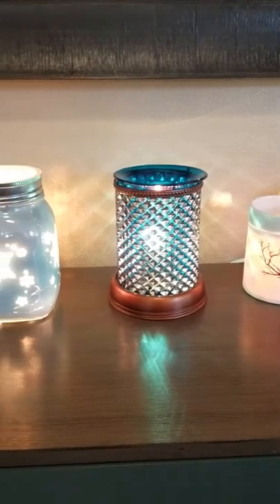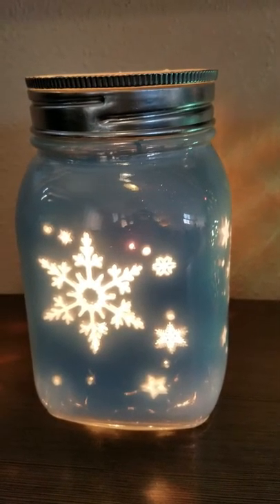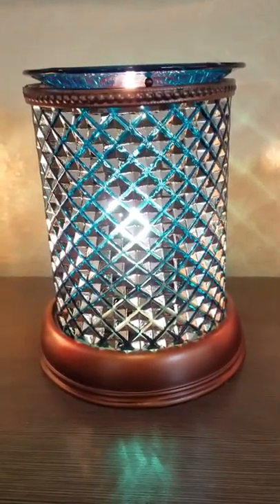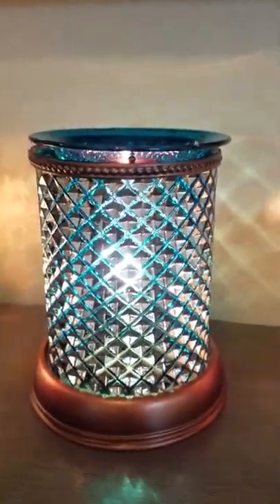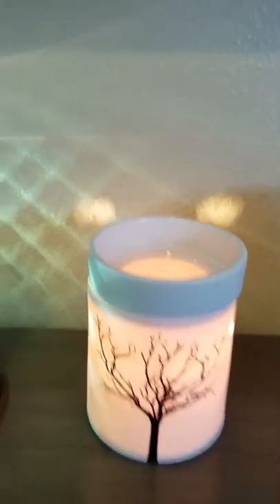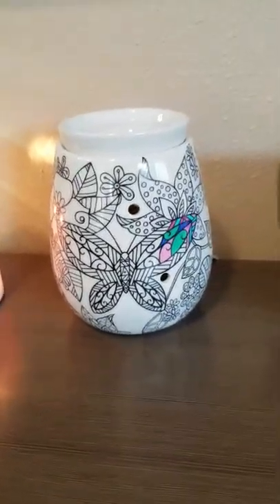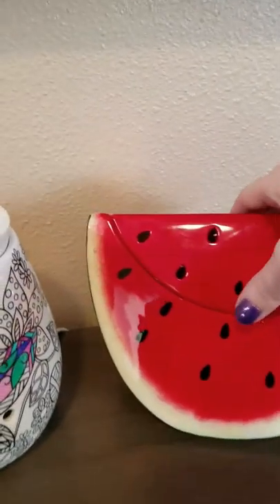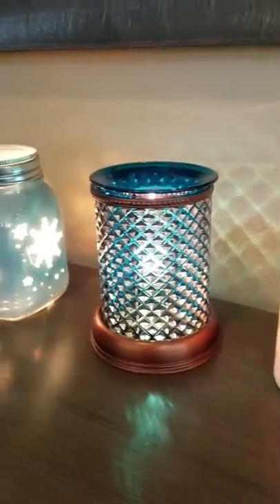Scentsy warmers with Kristine Tanner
Blue diamond warmer, tilia warmer, watermelon, winter frost and reimagine warmer. Kristinetanner.scentsy.us